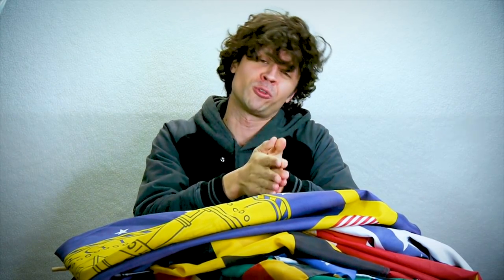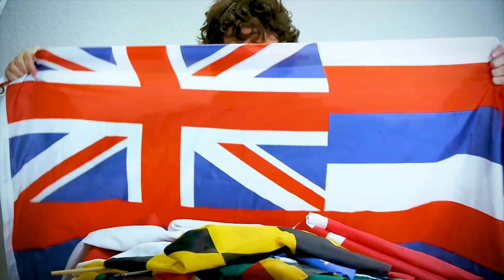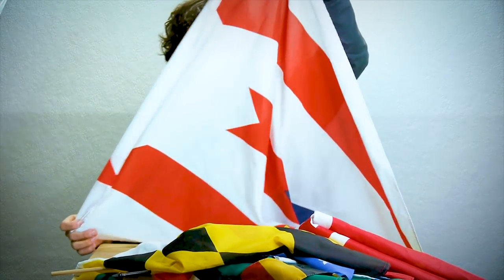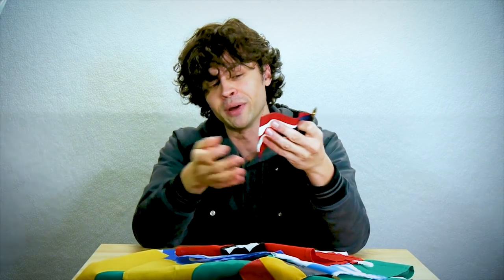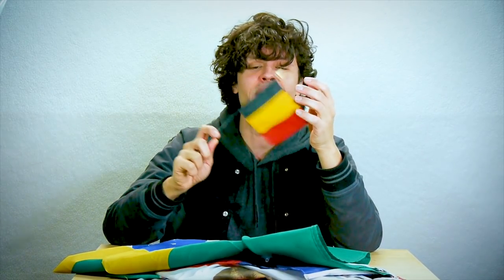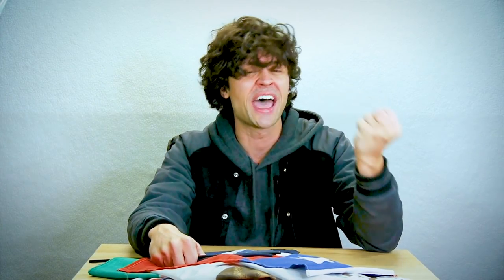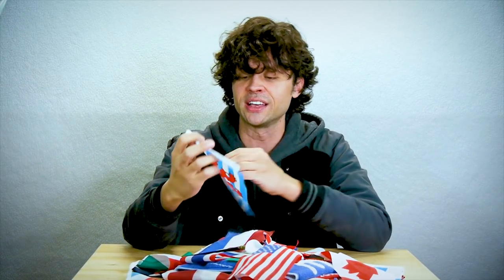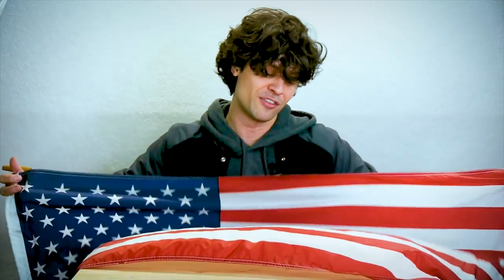My flag collection — weird, ugly, and obscure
I've been collecting flags for many years. Here they are.

Interested in buying the collection?

Video game footage care of MinimumOverkill and EightBitHD.